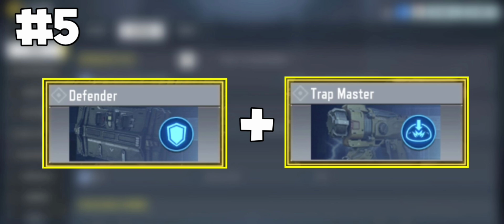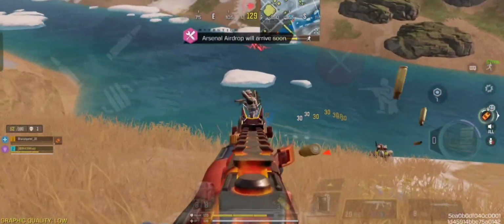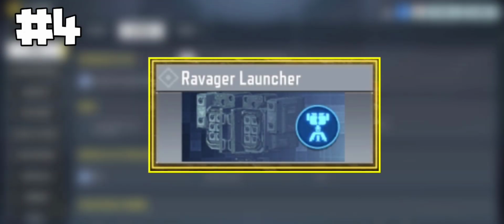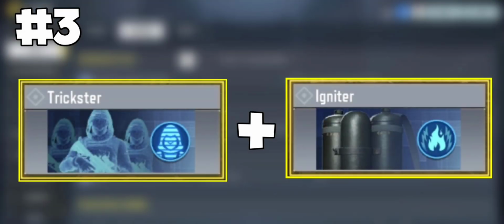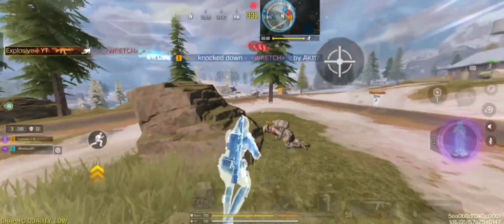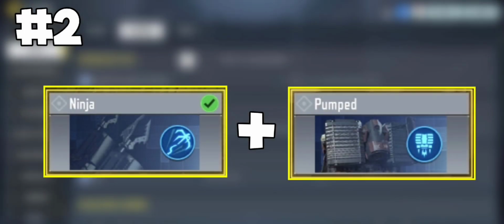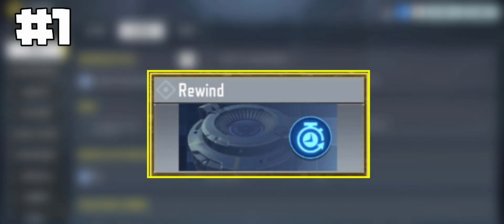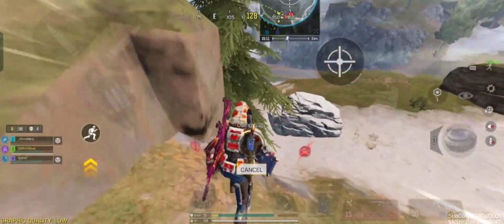Top 5 Best Classes in SEASON 3 of Cod Mobile! | codm br best class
FIRST VIDEO UPLOADED ON 24SEP 2021

I AM FROM INDIA 🇮🇳
DEVICE : REALME GT NEO 2
SERVER : GLOBAL
CALL OF DUTY MOBILE CONTENT CREATOR
PROFESSIONAL CALL OF DUTY MOBILE BATTLE ROYALE PLAYER

USERNAME: Explosive YT
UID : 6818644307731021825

👇👇 YOUR QUERIES 👇👇

Codm br
codm br best class
best class in codm
best class in cod mobile
codm best class
best class cod mobile
codm br best guns
best br class in cod mobile
cod mobile best class
best class codm
br codm
best class in codm br
codm br class
Codm br loadout
best operator skills in cod mobile
codm
Codm best br class
best br guns in codm
codm new class
codm class
best br loadout cod mobile
cod best class
Call of duty mobile
codm br tips
Jet boost codm
codm best operator skills
New class codm
Cod mobile
Codm classes
best class in cod mobile battle royale
Call of duty mobile battle royale
Cod class
Misdirection codm
best class codm br
best codm class
codm battle royale
codm best br guns
codm best br loadout
cod mobile battle royale best class
cod mobile best guns
codm battle royale loadout
codm br all classes
codm br meta
pumped class codm